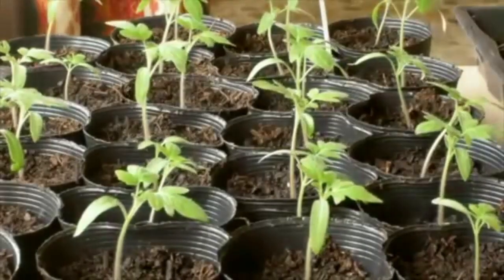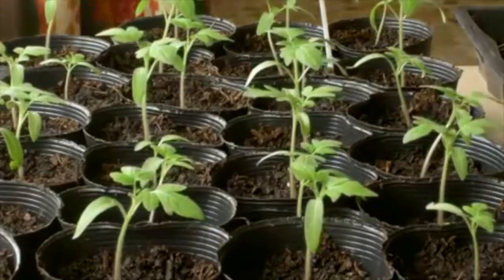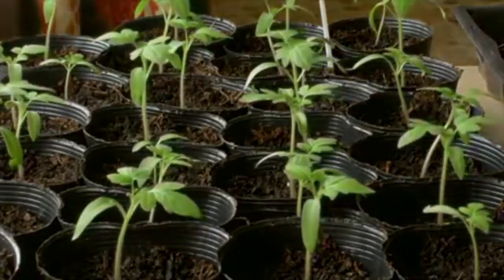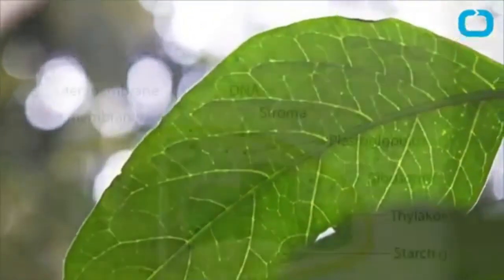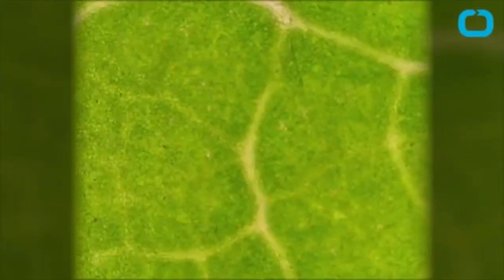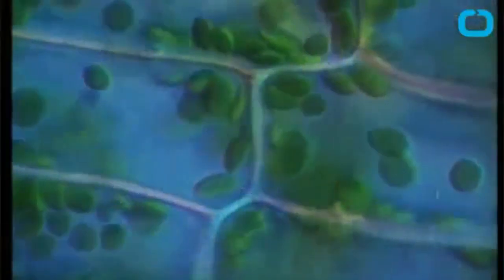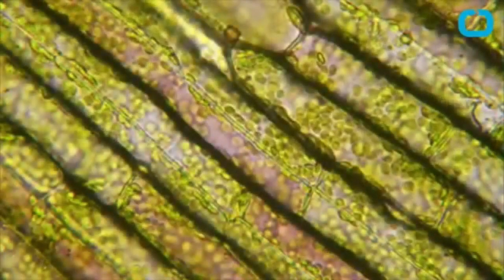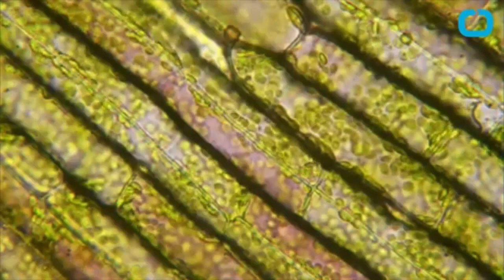Encountering Chemical Reactions in Everyday Life